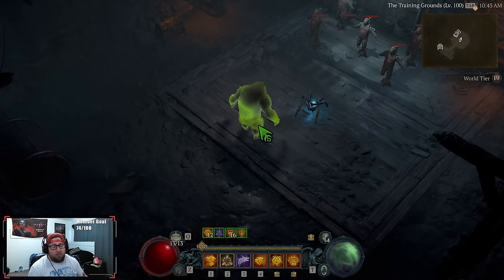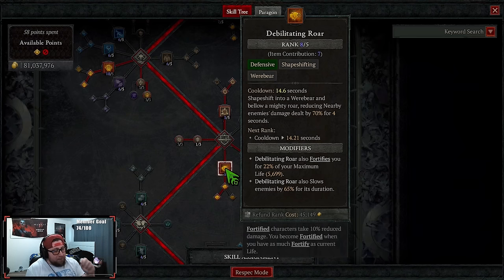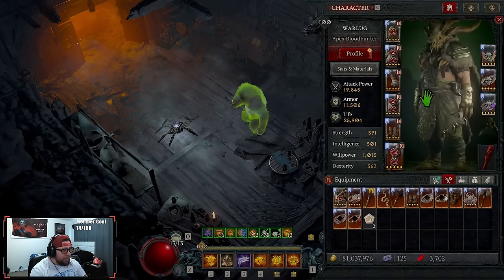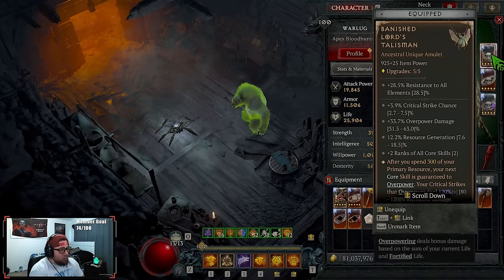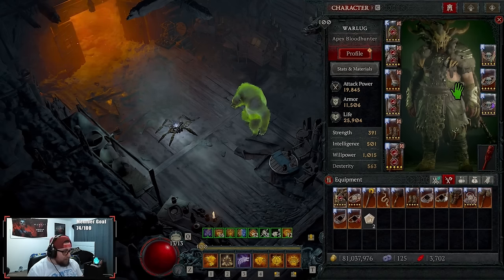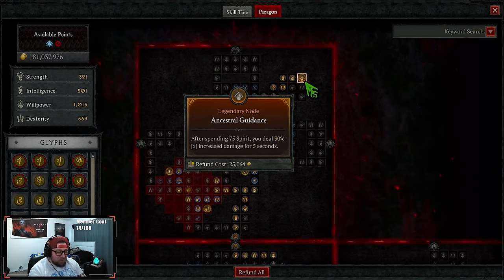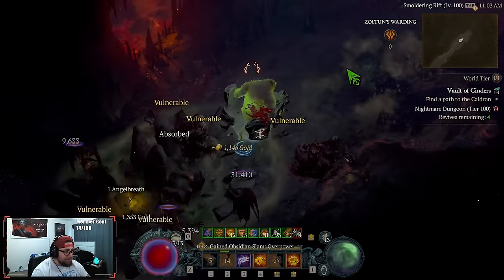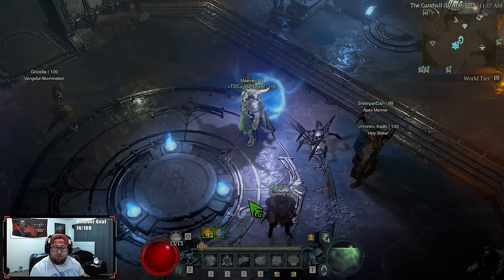Diablo 4 Druid Overpower Pulverize Build Guide Season 3!